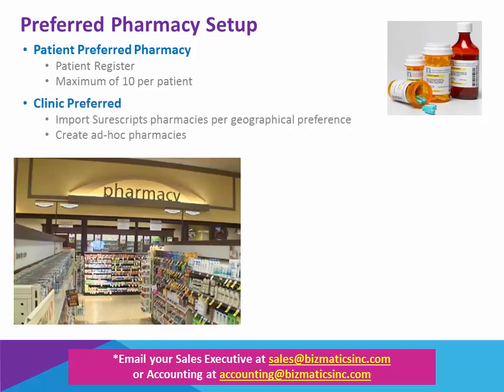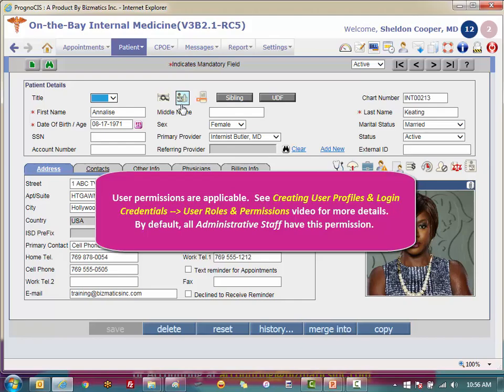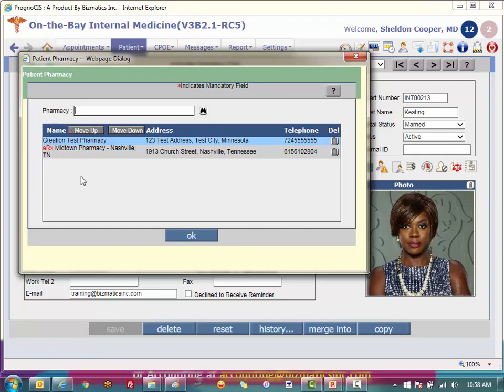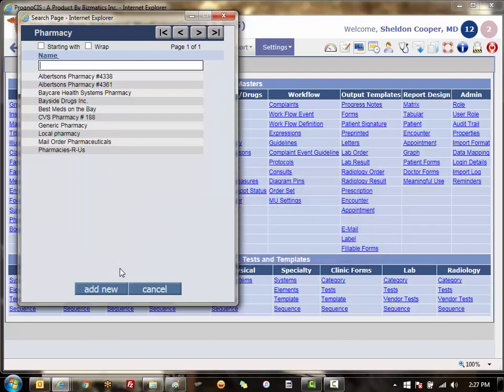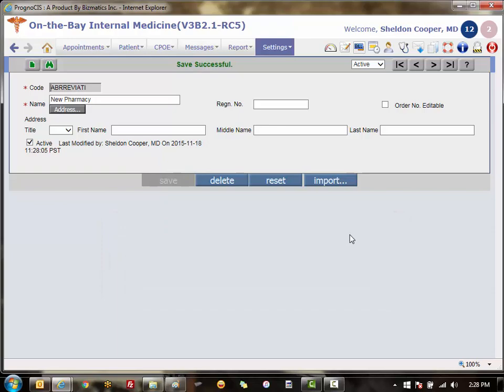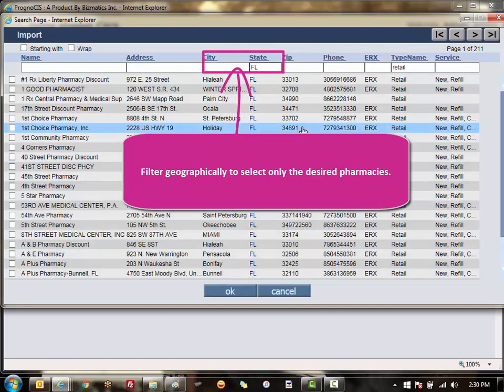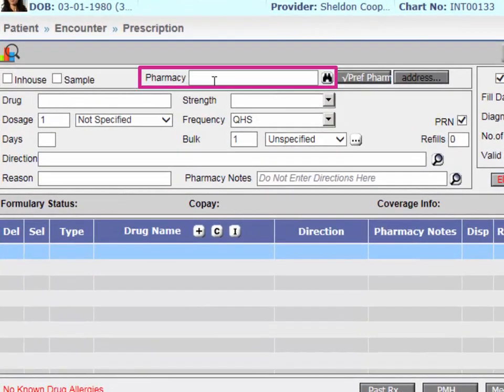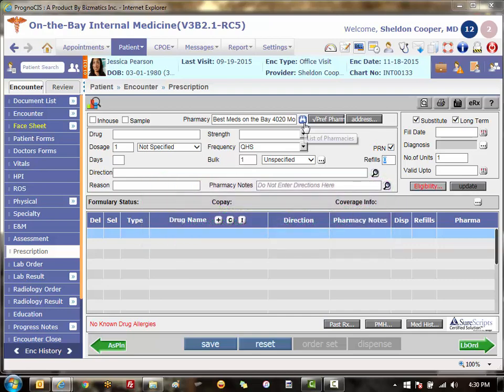Preferred Pharmacy Setup